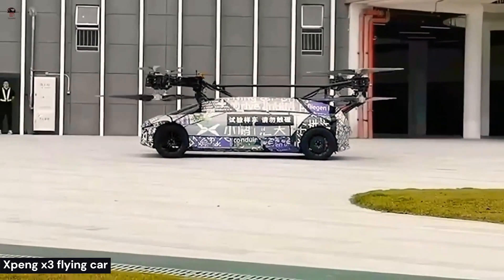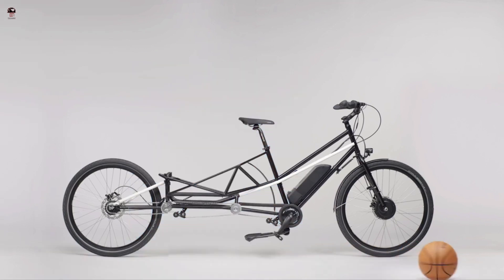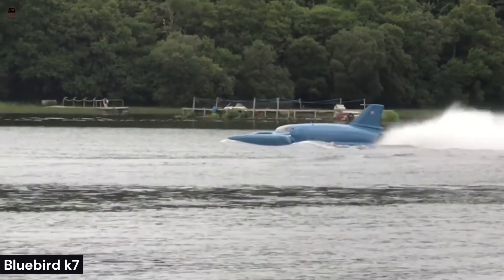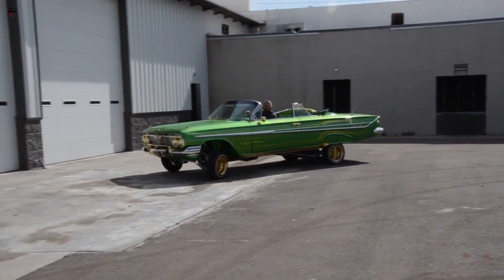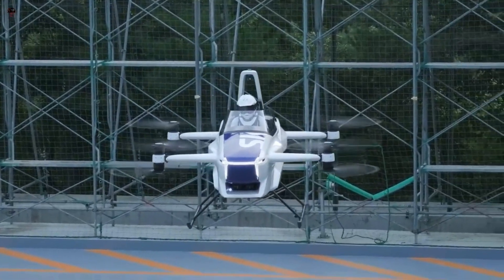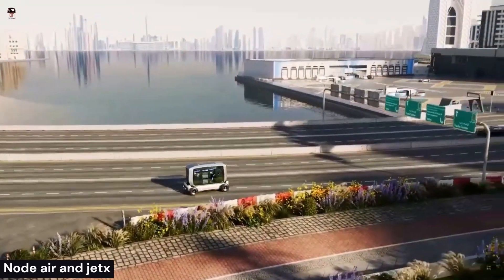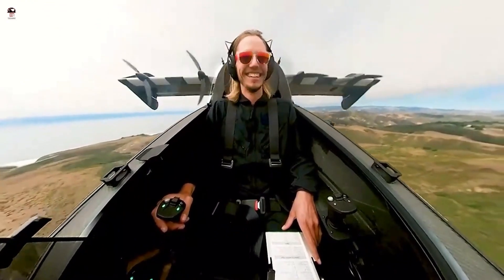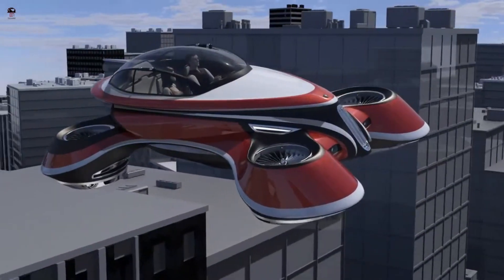Most Incredible vehicles inventions You Won't Believe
00:00 Intro
0:16 xpeng x3 flying car
1:10 The convercycle ebike
1:55 Autofuel
2:41 bluebird k7
3:28 jumping lowrider
4:20 skydrive
5:08 Huyandai elevate project
6:02 node air and jetx
6:35 opener blackfly evtol
7:32 the hover coupe